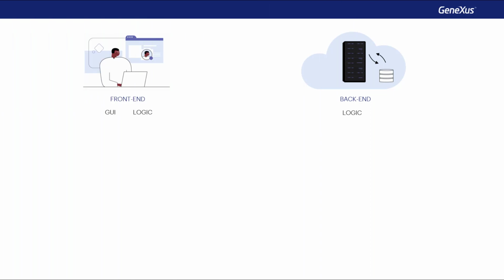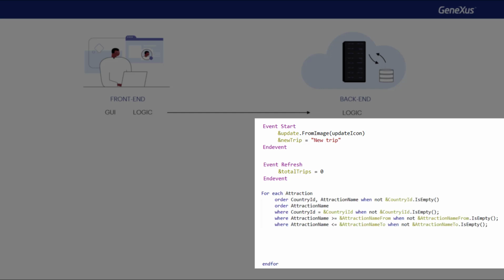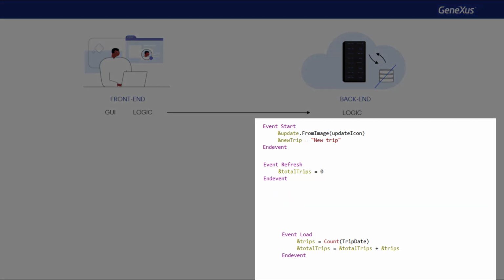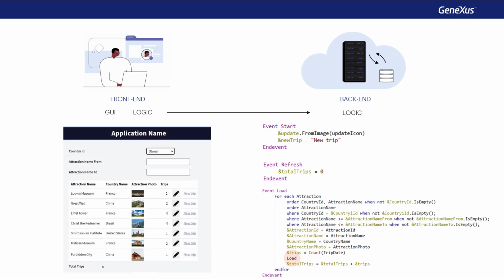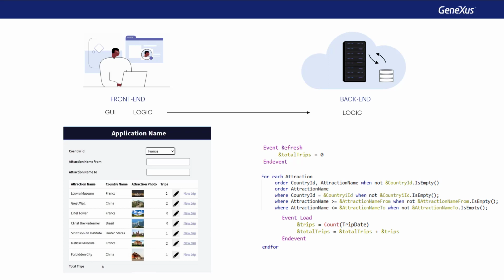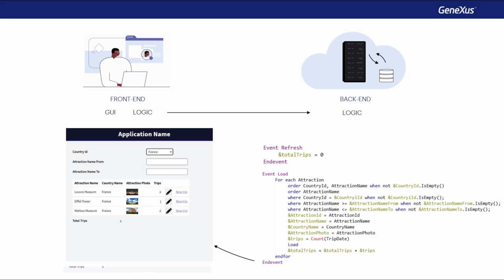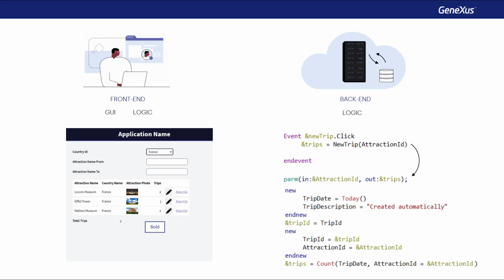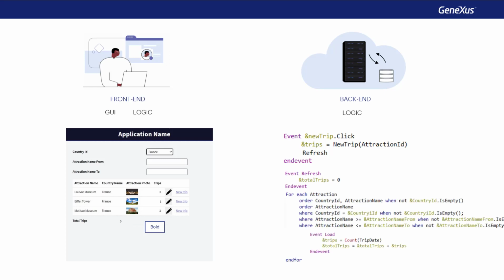Web Panel Object. Event Execution Scheme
The event execution scheme for web panels with and without base table seen in the previous video is presented, from the perspective of the code that runs on the front end and the one that runs on the back end. In this way, all the knowledge seen about the basic logic of web panels is integrated.